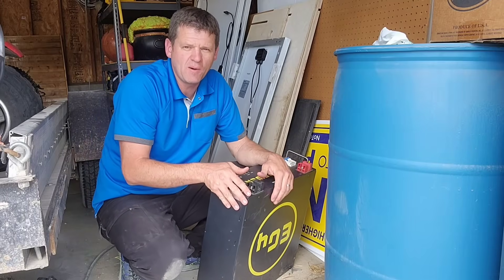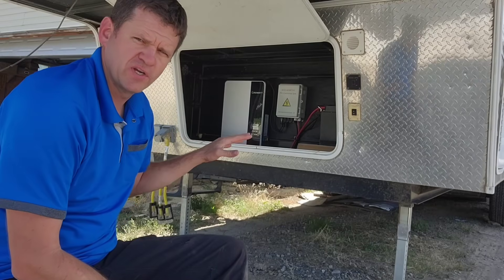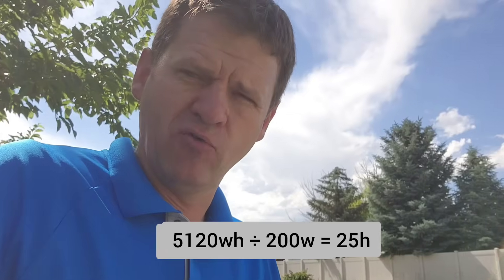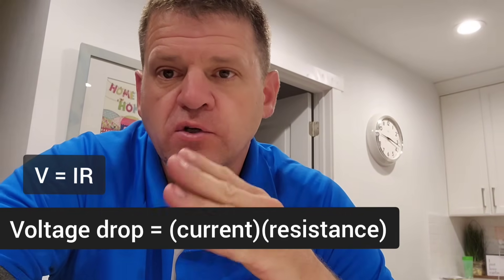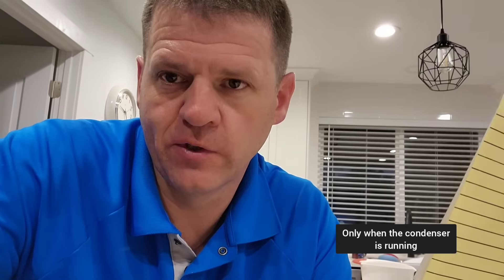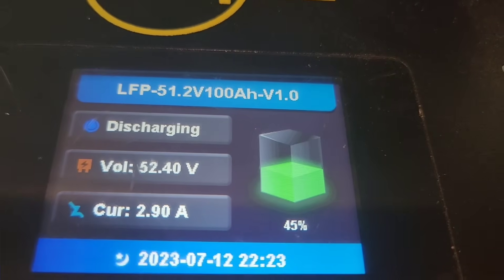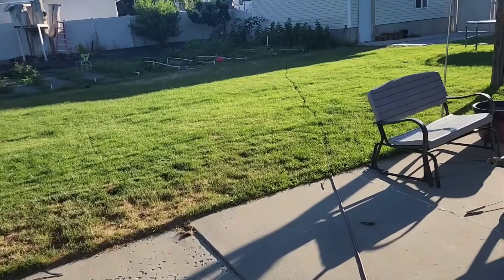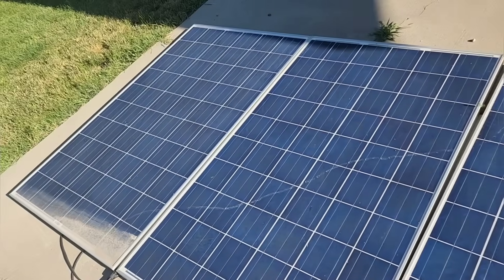How long can a Server Rack Battery run a Fridge?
*Equipment used in this video*:
-Kill-a-watt power meter

How long can a fridge run on a LiFePO4 Server Rack Battery?   Today we're going to test how long a server rack battery can run a typical house fridge. We first estimate how long we can run the fridge. We also do some math to calculate how much power loss in a extension chord. This is a simple test but I hope it helps you extimate how much power you need to run a fridge.

0:00 Intro
0:15 What is a Server Rack Battery?
0:51 Growatt Inverter setup
1:27 Estimating how long the battery can run the fridge
3:00 Estimating power loss in a extension cord
6:40 Running a fridge off the Server Rack Battery
9:29 SanTan Solar Used Solar Panels
10:20 Conclusion